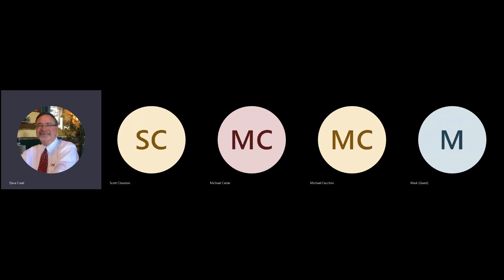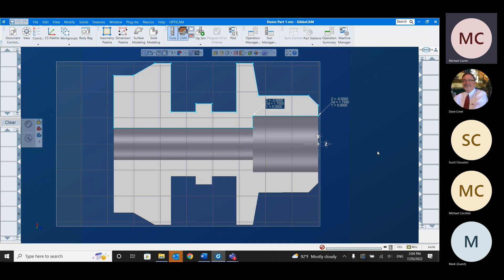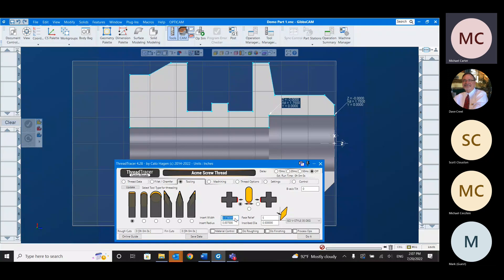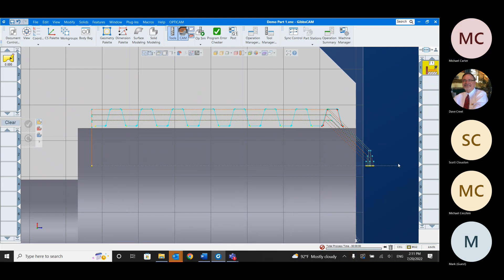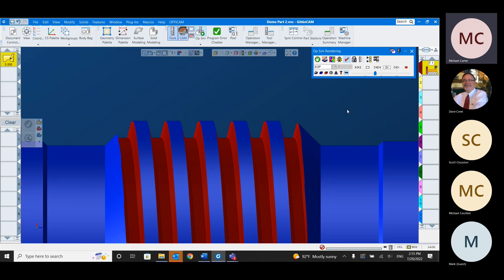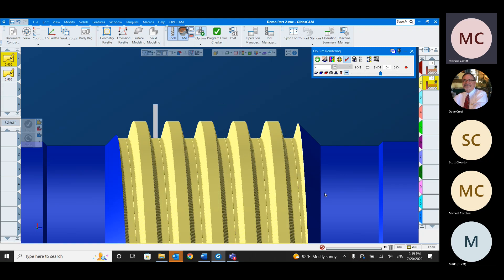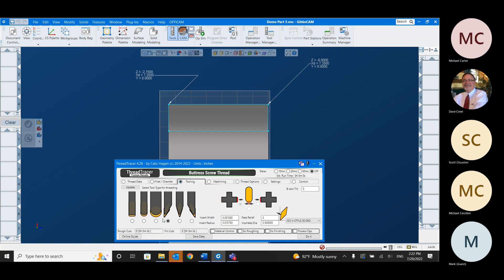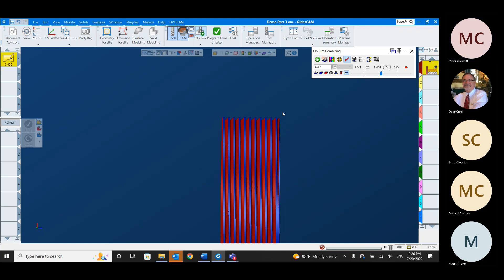Thread Tracer GibbsCAM add in 20220720 140010 Meeting Recording